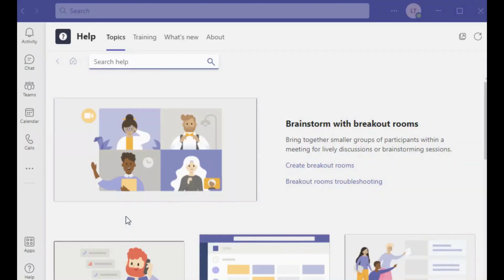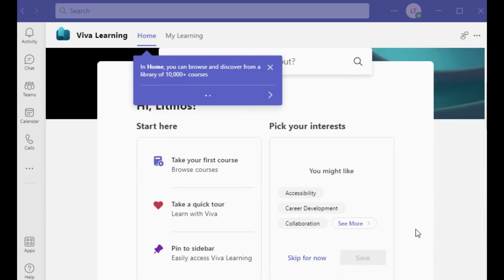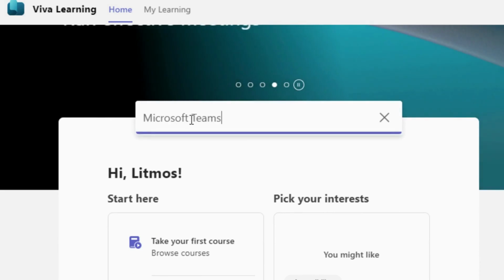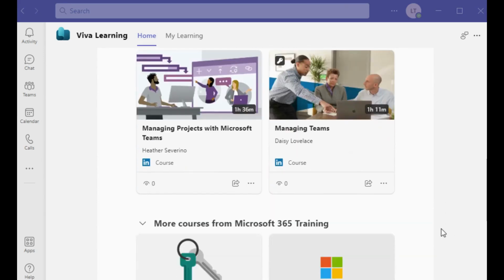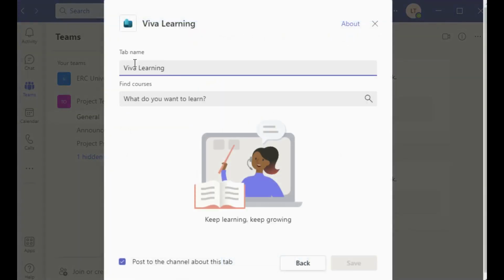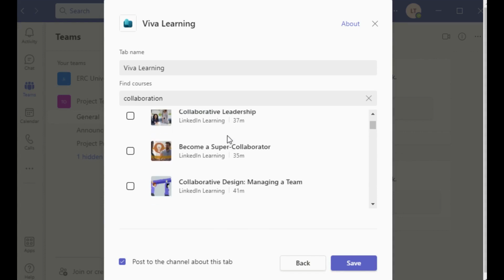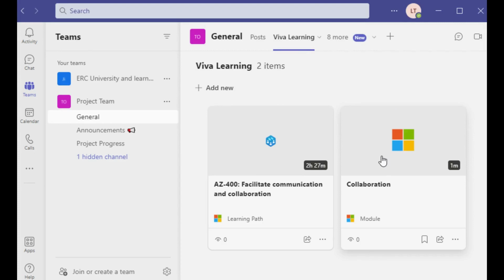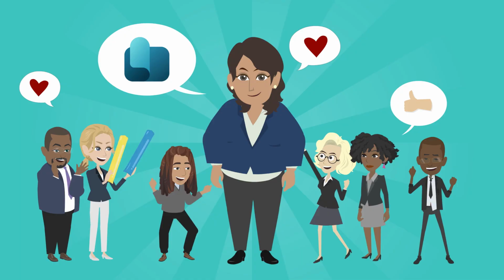Top 5 Teams Apps for Leaders: Viva Learning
In an effort to support leaders with the many tasks they're faced with when managing staff, this series of video tutorials will illustrate 5 apps - that don't require additional subscriptions - and are great for manager use in 5 key areas:

Collaboration: Whiteboard
Productivity: Tasks by Planner & To-Do
Recognition: Praise
People Development: Viva Learning
Communication: Loop Task